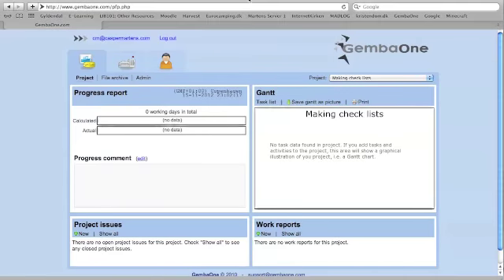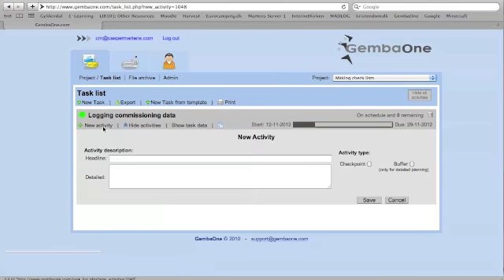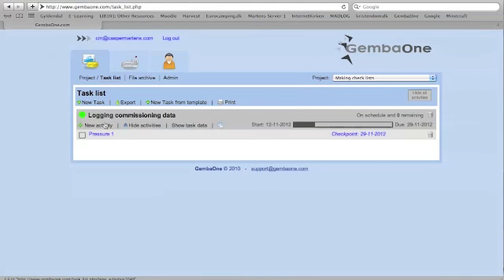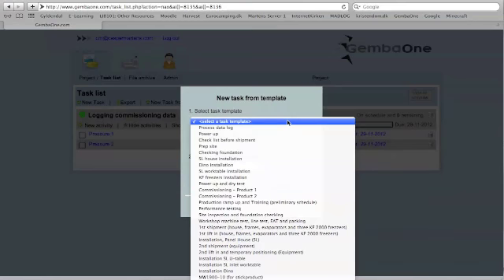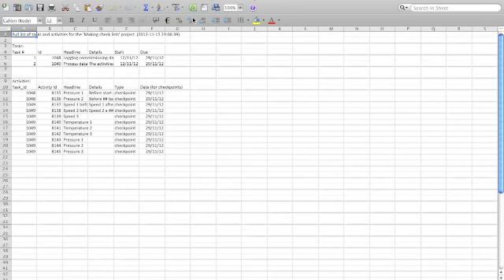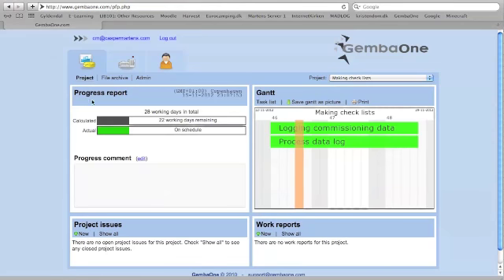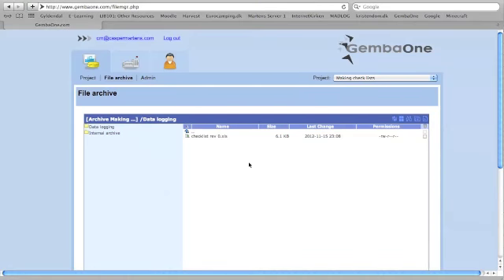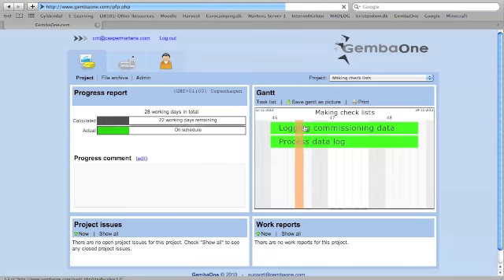GembaOne - Data logging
See how to make data logging during a project by using GembaOne.com